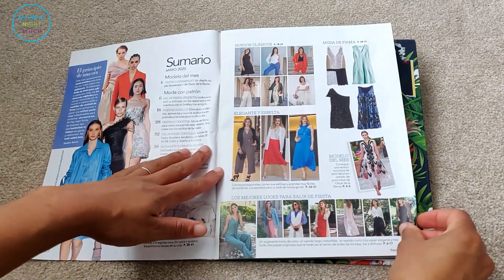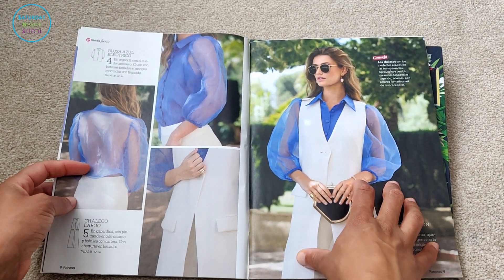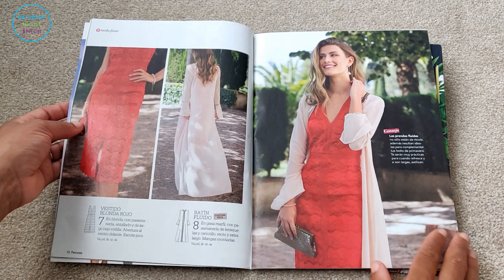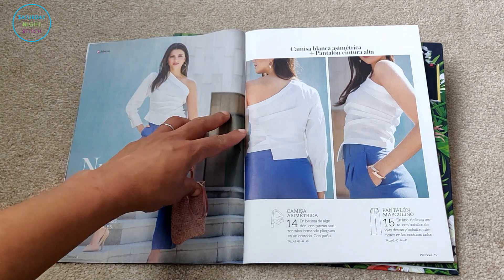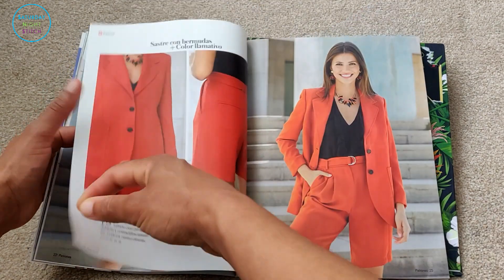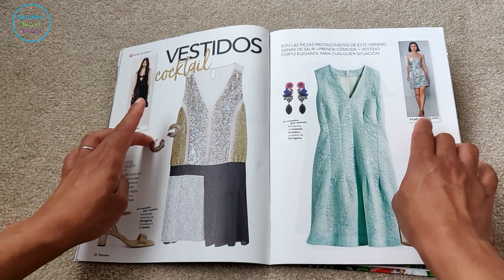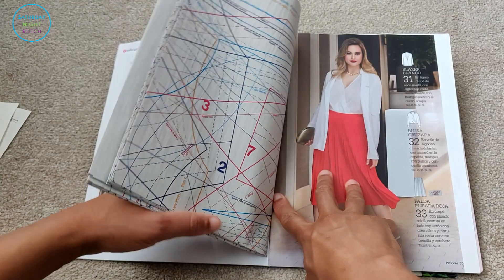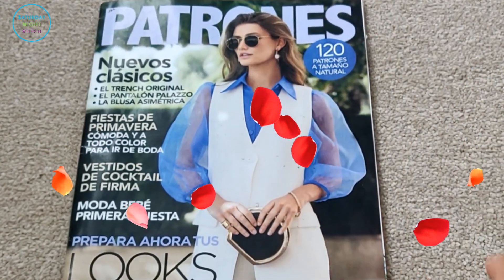Patrones Sewing Magazine Browsethrough - Thanks to my Sister!